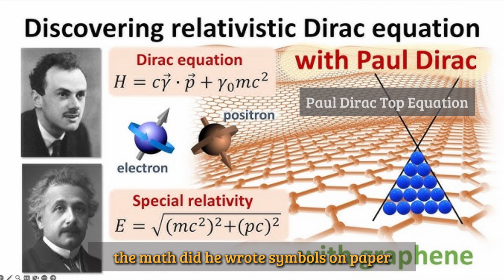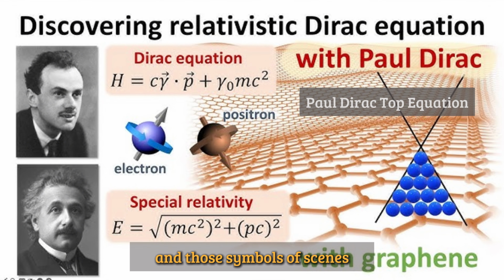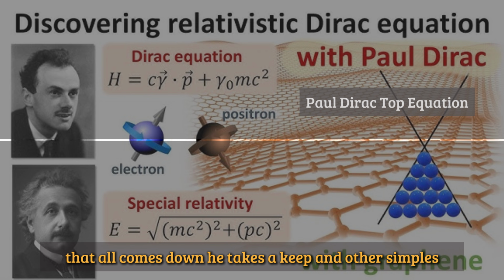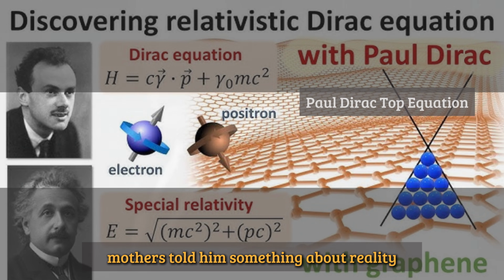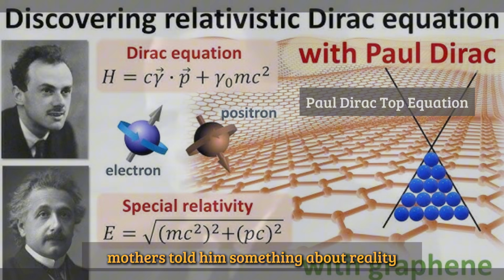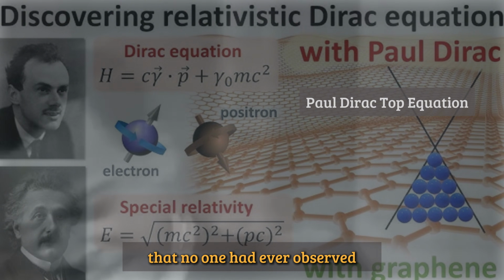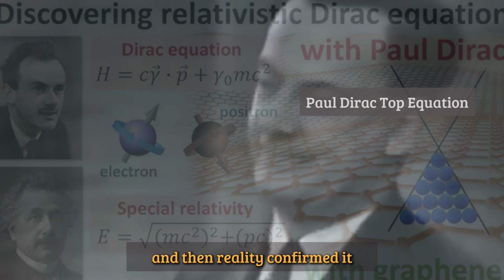We Did NOT Invent Mathematics | Feynman's Answer Will Break Your Reality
Paul Dirac writes an equation — just math, just symbols on paper. But the equation demands a particle no one has ever seen. Four years later, Carl Anderson finds it in cosmic rays. The positron. Antimatter. Maxwell's equations predicted radio waves decades before anyone detected them. Einstein's math predicted black holes a century before we photographed one. If mathematics is just a human invention, why does the universe keep obeying it — perfectly, ruthlessly, without exception?

SOURCES:

📚 Richard Feynman - "The Character of Physical Law" (1965)
Lecture 2: "The Relation of Mathematics to Physics"

📚 The Feynman Lectures on Physics, Volume I, Chapter 2, "Basic Physics"

📚 The Feynman Lectures on Physics, Volume I, Chapter 3, "The Relation of Physics to Other Sciences"

📚 Eugene P. Wigner, "The Unreasonable Effectiveness of Mathematics in the Natural Sciences"
Communications in Pure and Applied Mathematics, Vol. 13, No. 1 (1960)

📚 P.A.M. Dirac, "The Quantum Theory of the Electron" (1928)
Proceedings of the Royal Society A, Vol. 117, No. 778, pp. 610–624

⚠️WARNING:
This channel isn't officially connected to Richard Feynman or his estate. We're here to share his incredible way of explaining physics with a new generation who never got to learn from him directly. This isn't his voice — it's our tribute to his teaching style, created purely for education and inspiration. No impersonation intended, just deep respect for one of history's greatest teachers. 🙏

All content is created to inspire, educate, and encourage reflection. This channel follows YouTube’s monetization policies, including clear labeling of synthetic media.

This channel has no official connection to Richard Feynman, his estate. We are independent educators using AI technology to make Feynman's teachings more accessible.
What we do: Transform Feynman's lectures and writings into engaging video format using AI voice synthesis, staying faithful to his original words and style.
What we DON'T do: Claim this is actually Feynman speaking, add our own theories, or misrepresent his ideas.